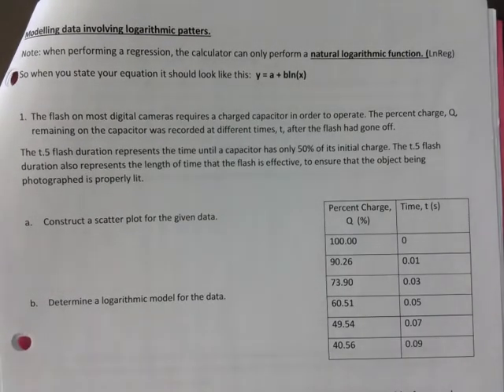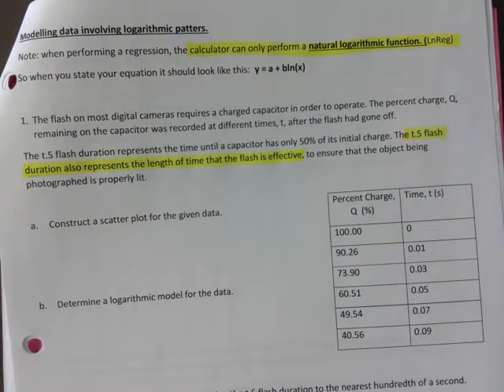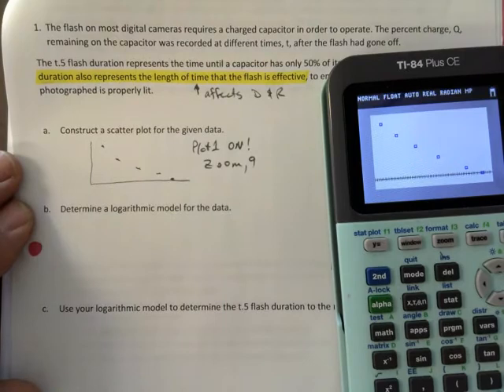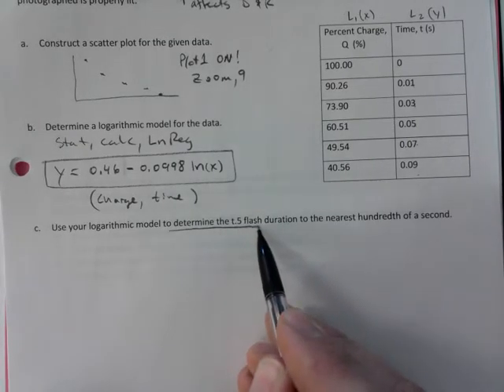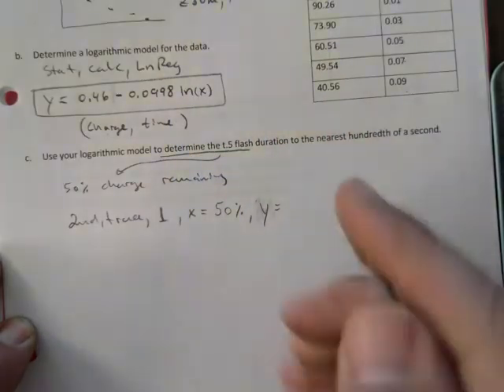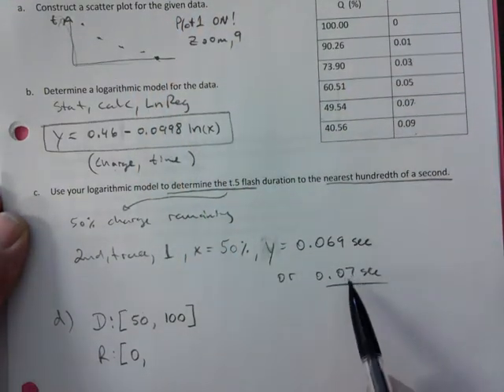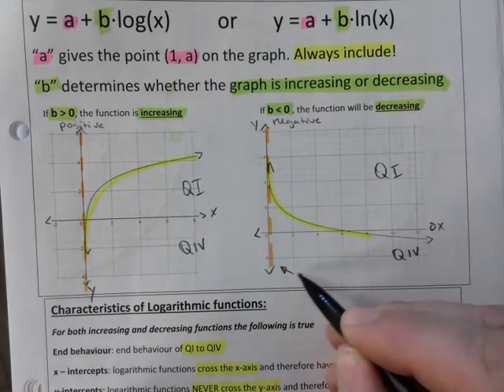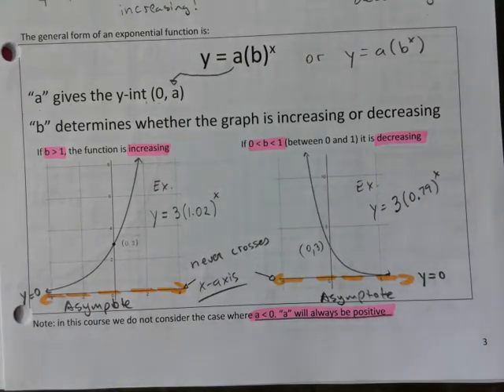APMR4S CH 7 LOGARITHMIC REGRESSIONS